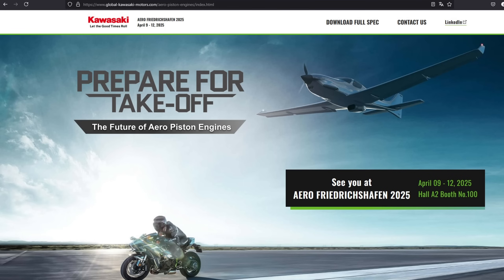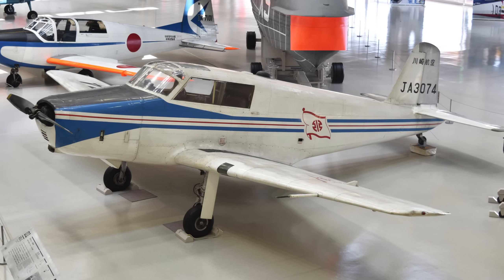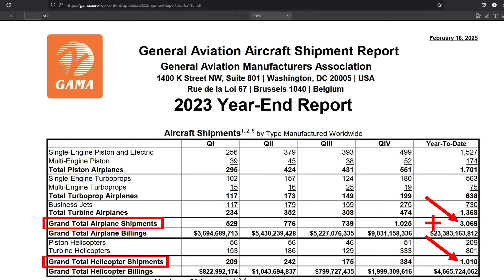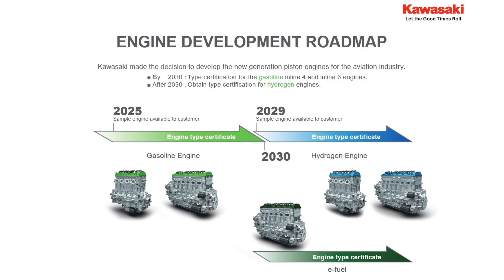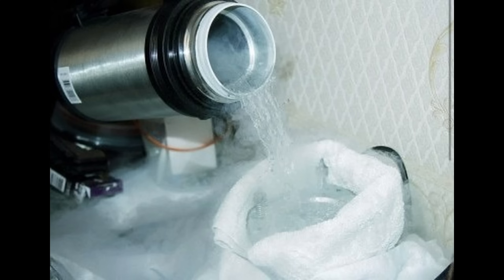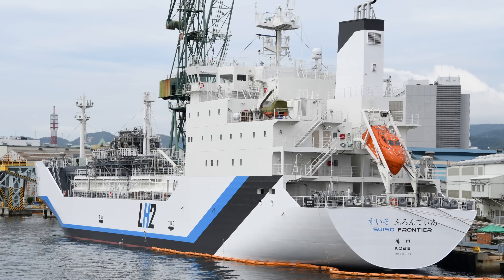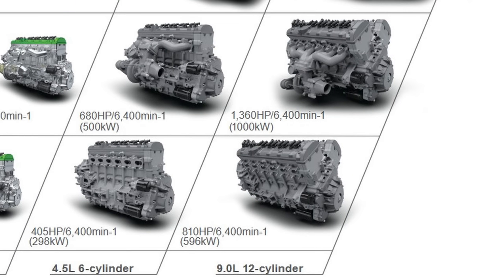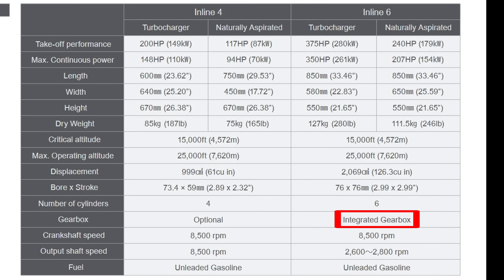Kawasaki Enters General Aviation - Gasoline, Hydrogen, Hybrid & a V12!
Kawasaki has announced that they will be entering the light aircraft market, and now they have revealed details about their plans. Let's go over the historical context, the engine specs, how it compares and my general thoughts on this announcement and the challenges Kawasaki will face when entering general aviation.

Thumbnail image attribution (partially)
Kawasaki supercharged motorcycle engine-author Morio engine cut from photo, made head cover green

IMAGE ATTRIBUTION
Motore Alfa Romeo RA1000-author Alessandro Nassiri for Museo scienza e tecnologia Milano overlaid text
Aichi Atsuta 31-author Kogo no changes
Kawasaki KAL-1 ‘JA3074’-author Alan Wilson from Peterborough, Cambs, UK cropped+zoom
Lycoming T53-L-1 Turboshaft Engine-author Sanjay Acharya cropped
Pratt & Whitney logo-author Franco Atirador no changes
Kawasaki supercharged motorcycle engine-author Morio no changes
Toyota hydrogen fuel cell-author Joseph Brent cropped+zoom
liquid hydrogen being poured into a container-author Raphael Concorde no changes
Hydrogen tanks for Toyota Mirai-author Whoisjohngalt no changes
Lycoming TEO540-author FlugKerl2 background removed, color temp changed
Beechcraft 220 Denali-author ZLEA cropped+zoom+overlaid text
Royal Saudi Air force King Air-author Meteb Ali cropped+zoom
Cessna 182Q SMA-author Christophe Mathy crop+zoom

VIDEO ATTRIBUTION
Awaken Your Supersport | The All-New 2023 Ninja ZX-4RR KRT Edition by Kawasaki USA license CC-BY
The Only One for GoodTimes | Introducing the All-New 2023 Jet Ski Ultra 160 by Kawasaki USA license CC-BY
Kawasaki STRONG | Introducing the All-New 2024 MULE PRO 1000 Series by Kawasaki USA license CC-BY
川崎重工：T-4 ブルーインパルスの整備業務とは － 技能職篇 by Kawasaki Group Channel copyright Kawasaki Group Channel
2025 Kawasaki Ninja H2 HySE Hydrogen Launched by Moto ARIY license CC-BY
Kawasaki H2 the FASTEST MOTORCYCLE in the world by TFV MotorCycles license CC-BY

Chapters:
0:00 Kawasaki Enters General Aviation!
0:27 Kawasaki's Aviation Legacy
2:38 Why Enter This Market?
4:15 Development Roadmap
5:14 Hydrogen Ambitions
7:26 Gasoline Engine Lineup
7:57 How Does it Compare?
9:48 Design Considerations & Concerns
12:56 Likely to Succeed?